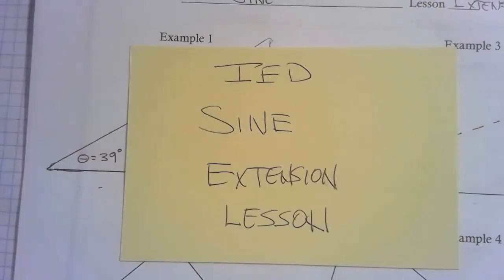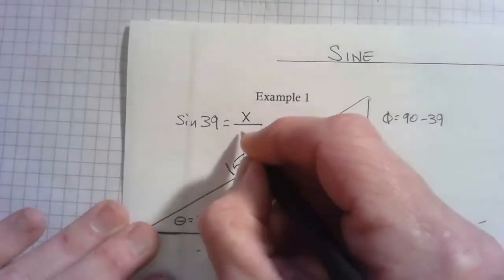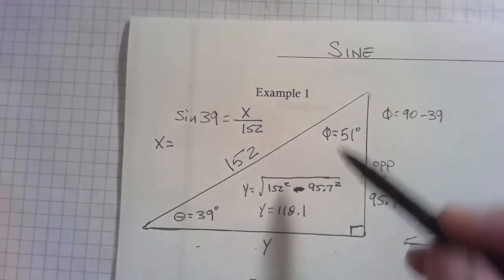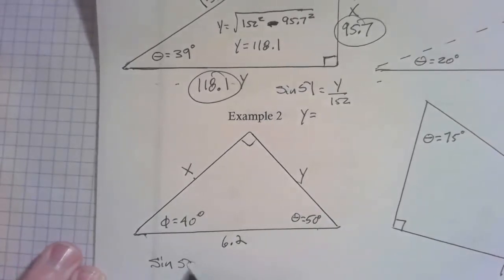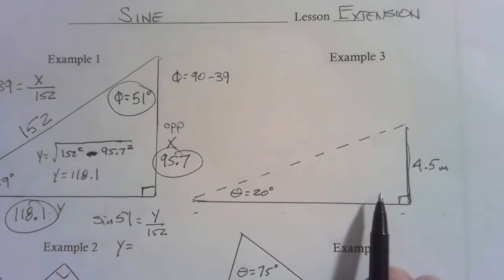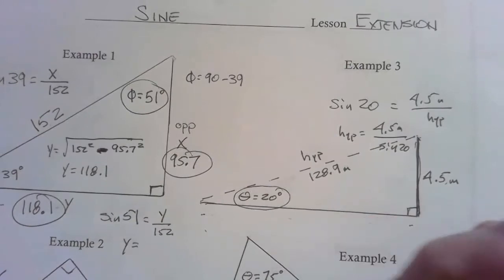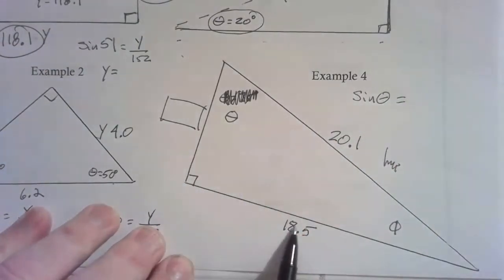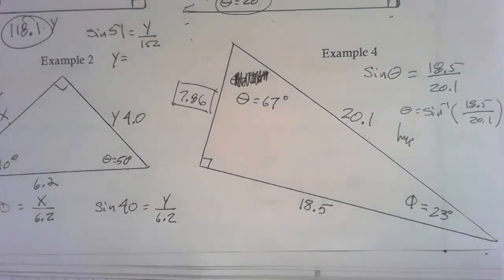IED Sine Extension Lesson